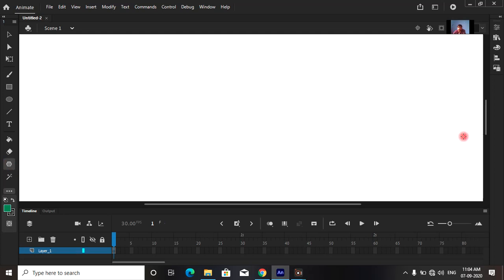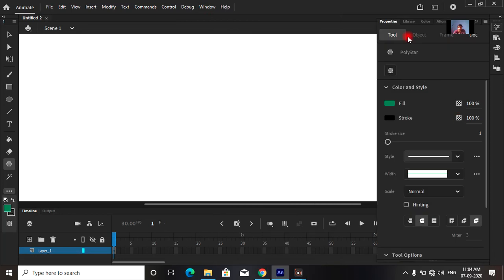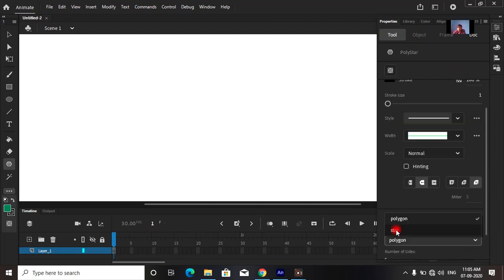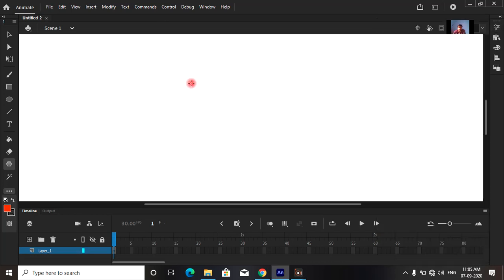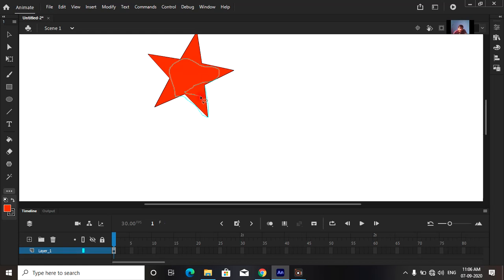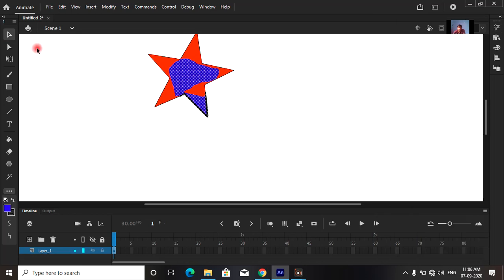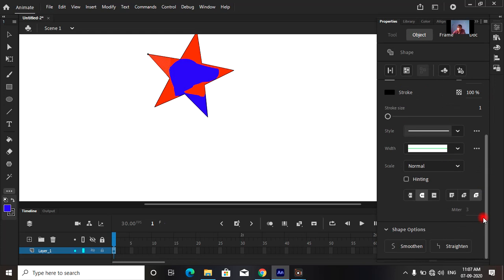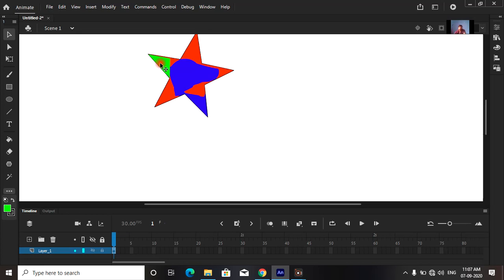COMPUTER - (ANIMATE CC , 48 th PART)(BY SANJAY SHARMA)(selection_TOOLS USING ANIMATE CC PRACTICAL)